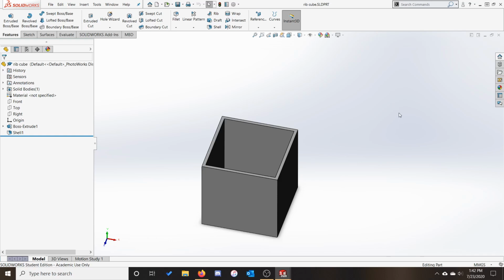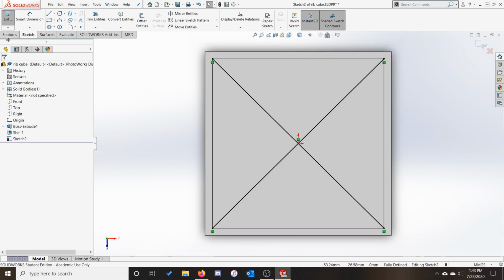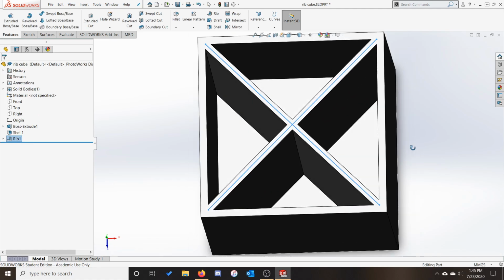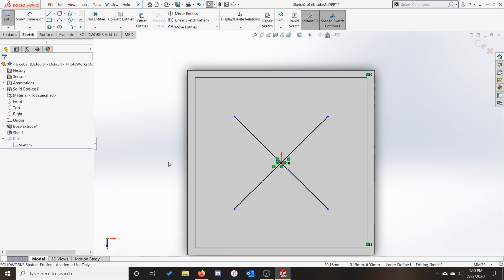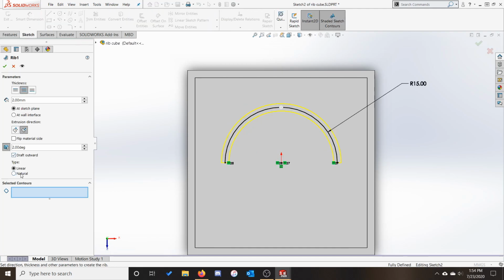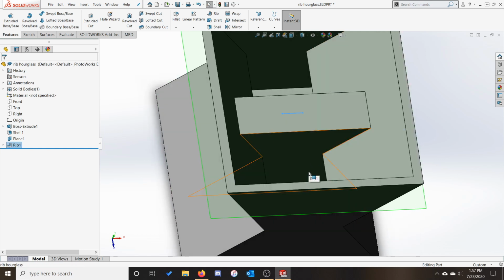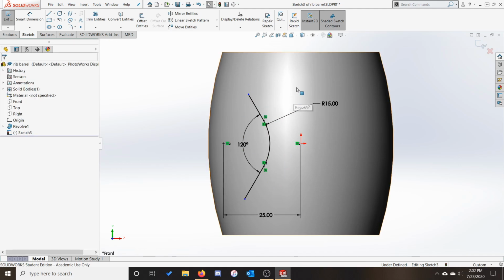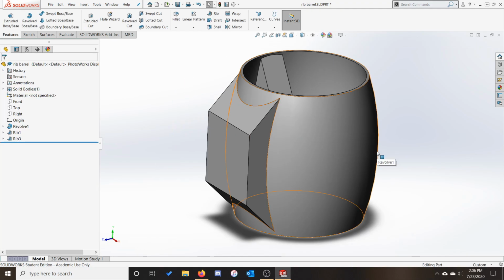SolidWorks Lab 7.1: Rib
Last updated in 2020, this video introduces the Rib and shows some interesting use-cases for the feature.